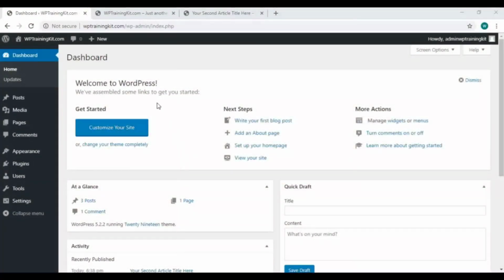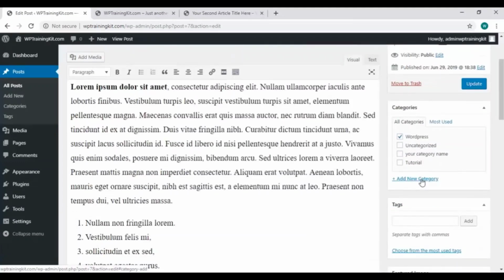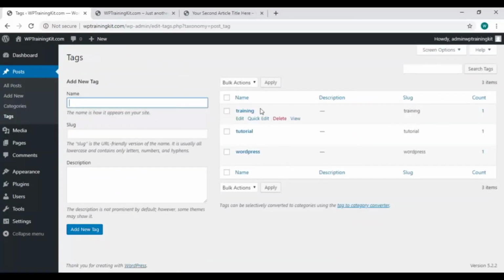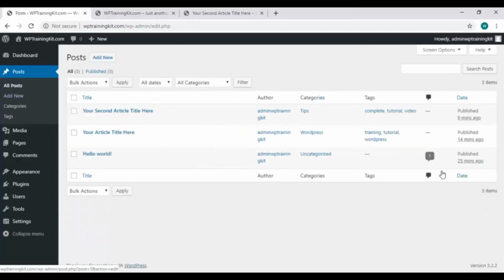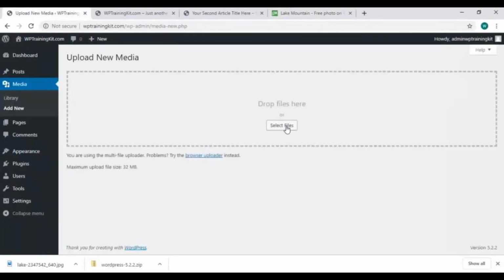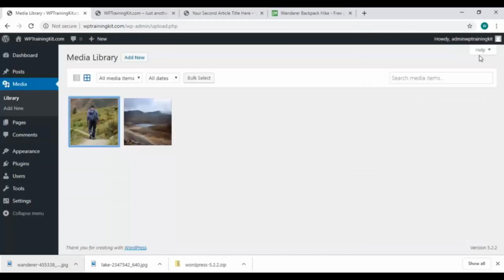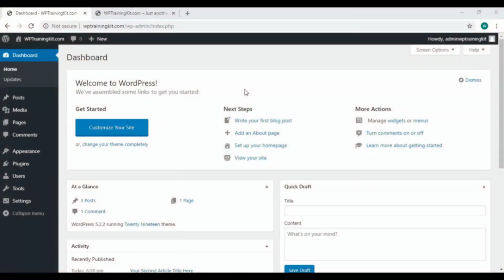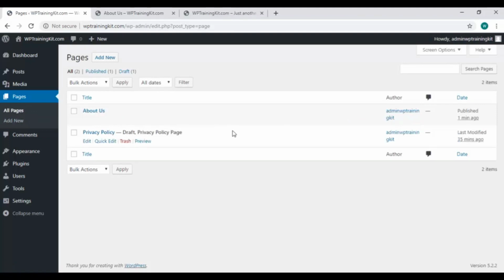Wordpress Crash Course | Add Categories In Wordpress | Add Page In Wordpress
🚀 Mastering WordPress: A Comprehensive Tutorial 🚀

Ready to transform your WordPress skills and elevate your website game? In this in-depth tutorial, we take you on a step-by-step journey through the intricacies of WordPress. From the basics of setting up your site to advanced customization and optimization, this video is your ultimate guide.

🎓 What's Inside:

Easy-to-follow steps for WordPress beginners
Pro tips for optimizing your site's performance
Advanced customization techniques for a unique look
Plugin recommendations for added functionality
SEO strategies to boost your online presence
Whether you're a blogger, business owner, or aspiring web developer, this tutorial caters to all skill levels. Join us in unraveling the power of WordPress and take your website to new heights. Don't just build a website, craft a digital masterpiece!